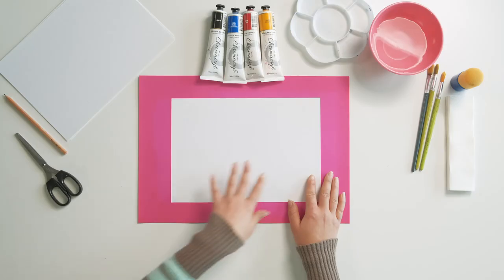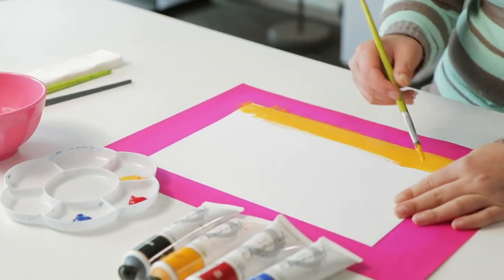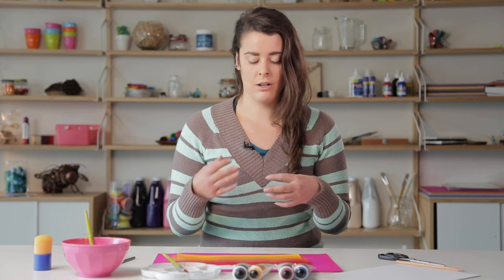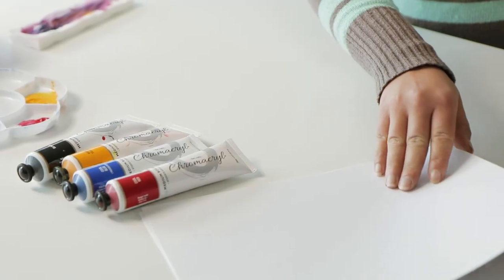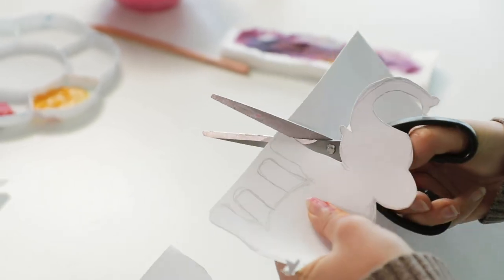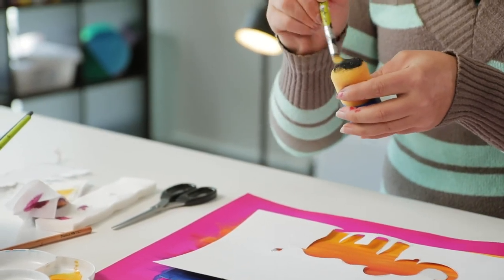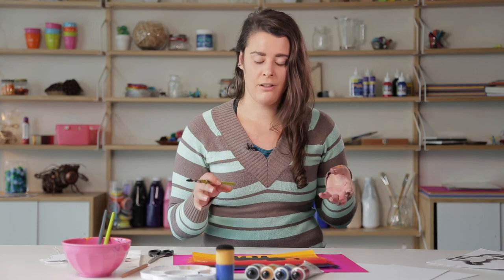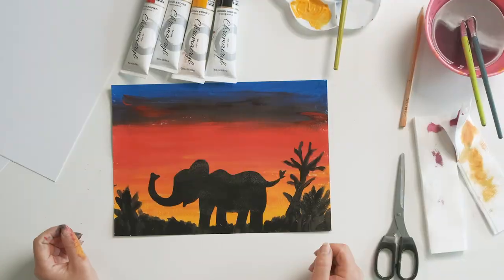How to Make a Silhouette Sunset Painting | Paper Stencil & Colour Mixing Activity | Zart Art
In this lesson students will develop skills in colour blending by creating a sunset painting. Students will create a blended colour background and then create a simple paper stencil to paint a silhouette over the top of their sunset.